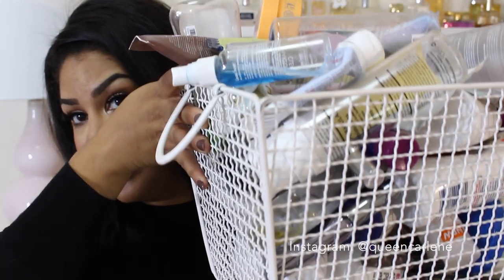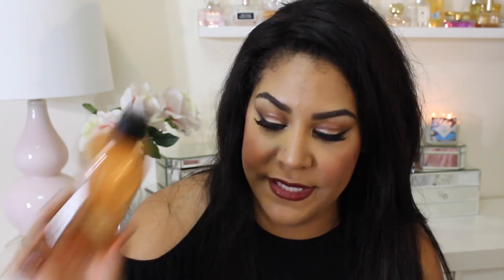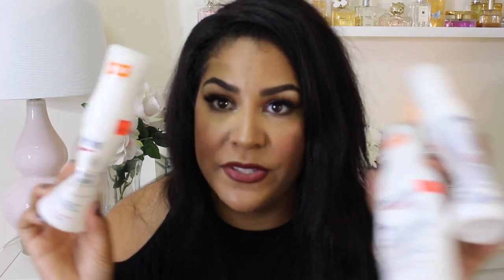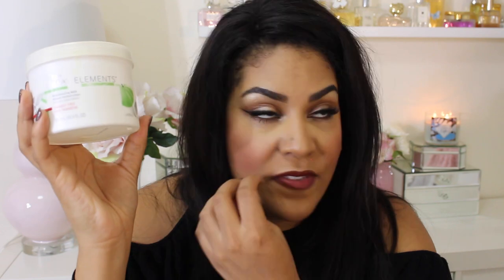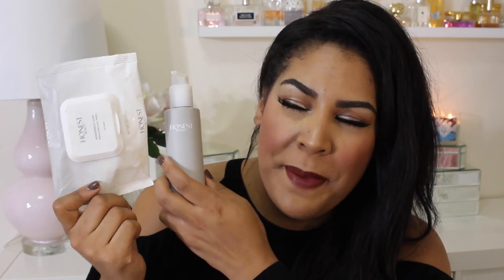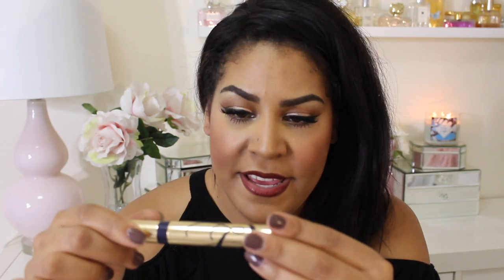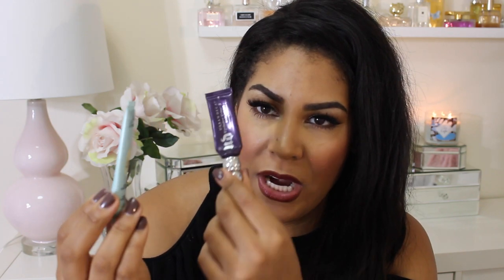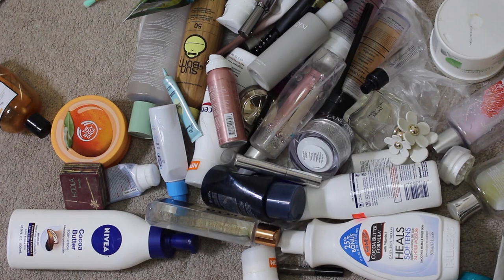EMPTIES! ♥ Products I've FINALLY Used Up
Here's all the crap I've used up over the last 6-9 months!

Xoxo,
Carlene

♥ Recent Videos ♥

♥ Shopping Links & Favorite Sites ♥